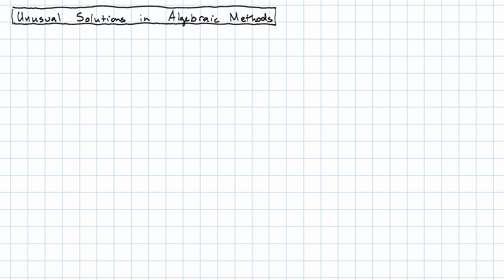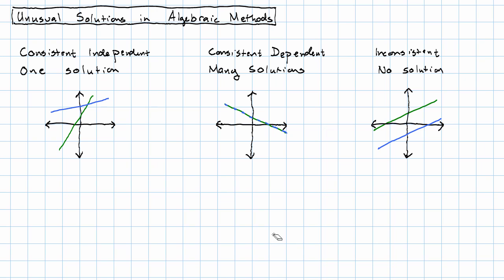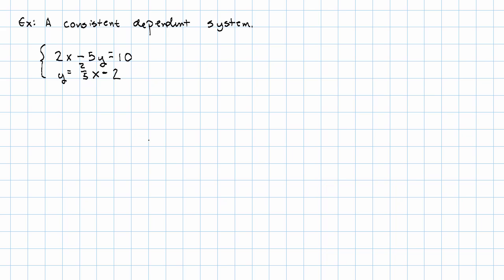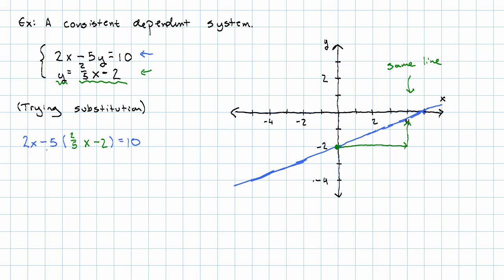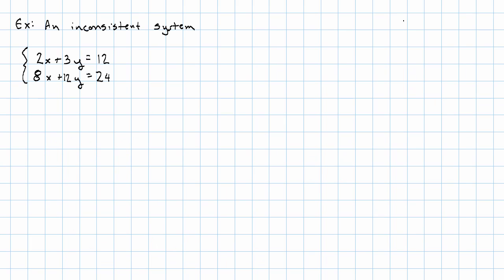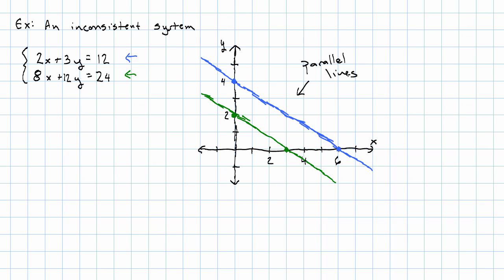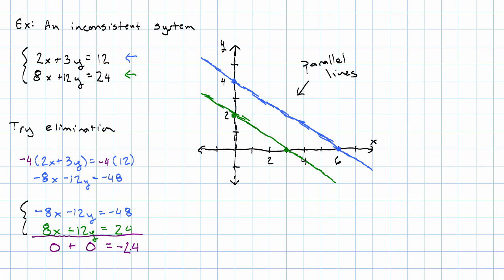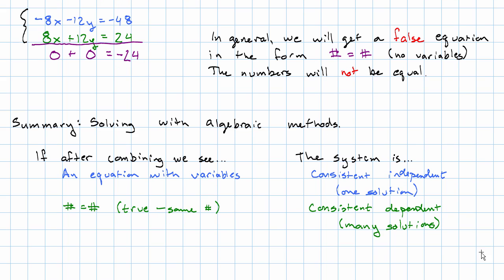13.4 - Unusual Solutions in Algebraic Methods